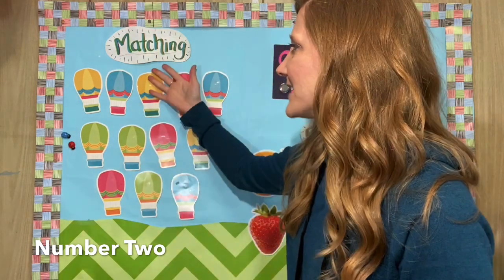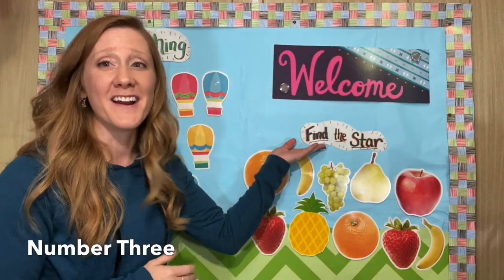Motivation Ideas for the Classroom